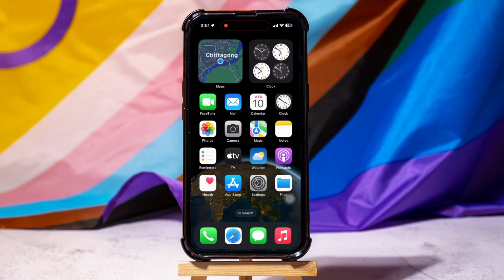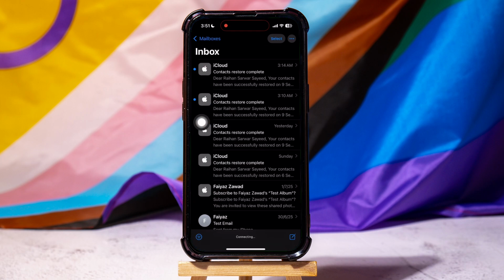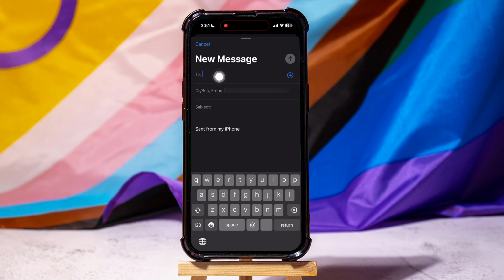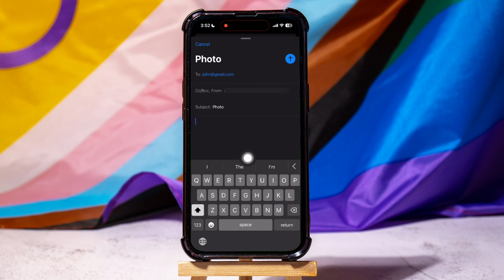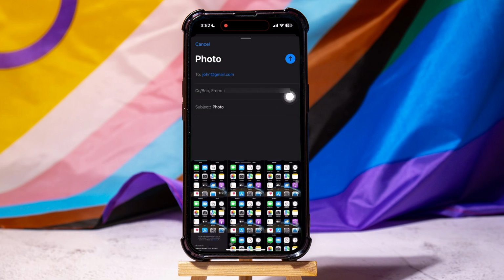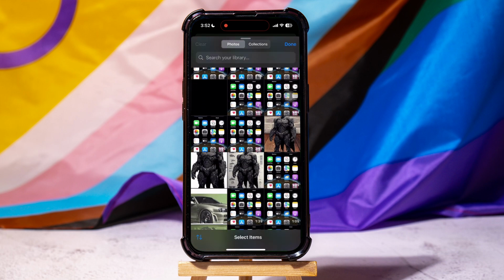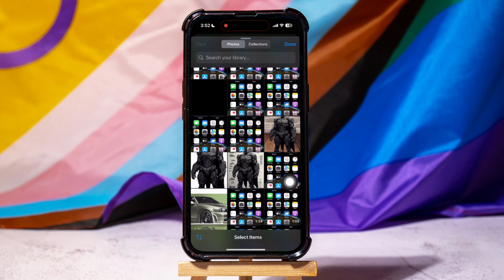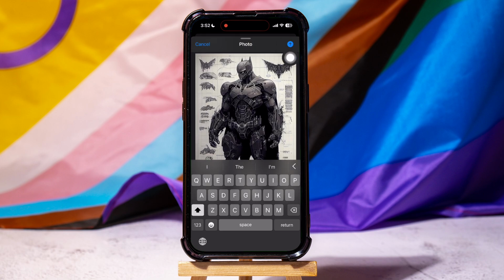How To Attach Photos To Email On iPhone 2026 (Step-By-Step Tutorial)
Today, I'll walk you through how to attach photos to email on iPhone using the built-in Mail app. You'll learn the simple steps to select photos from your camera roll, add them to your email messages, and send them to anyone in your contacts. We'll cover different ways to attach single or multiple photos, including how to resize images before sending to avoid large file sizes that might not deliver properly. Here's how you can easily share your favorite pictures, screenshots, or important documents through email directly from your iPhone without needing any additional apps or complicated settings.